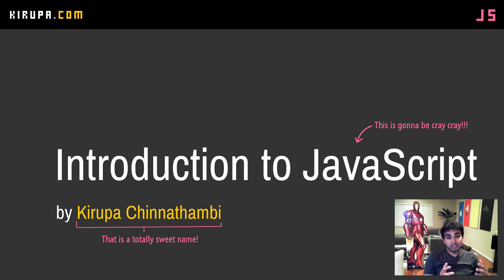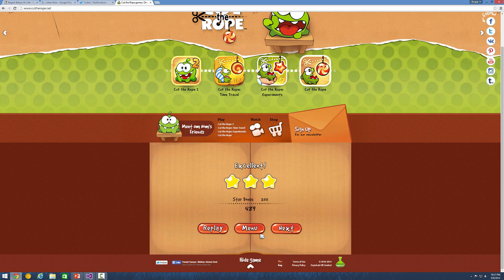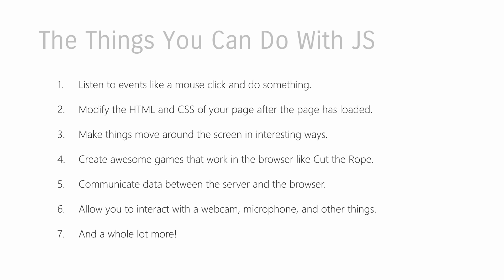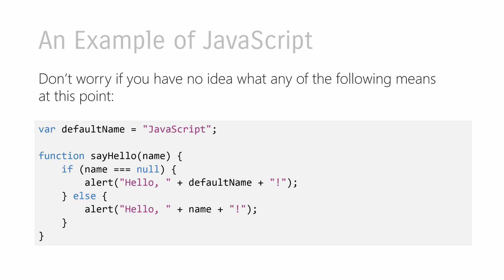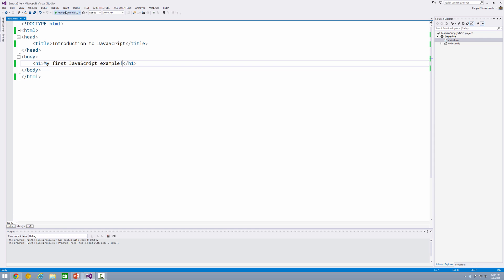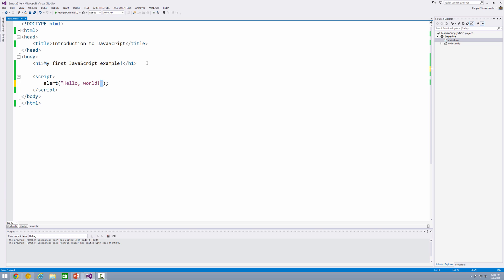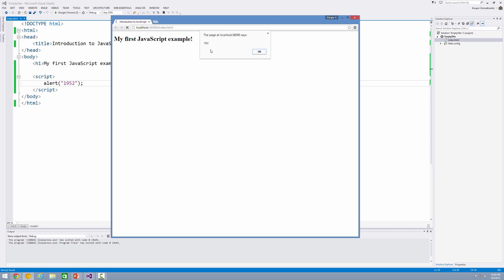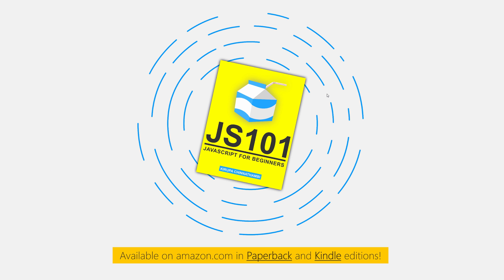Introduction to JavaScript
If you have never used JavaScript before, get your feet wet with this gentle introduction.